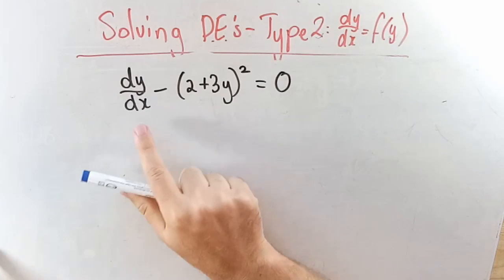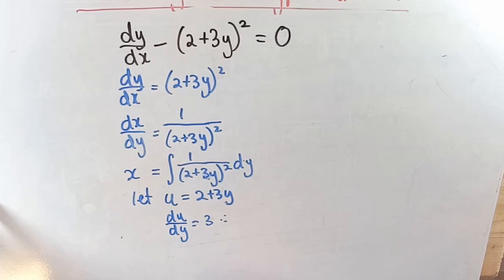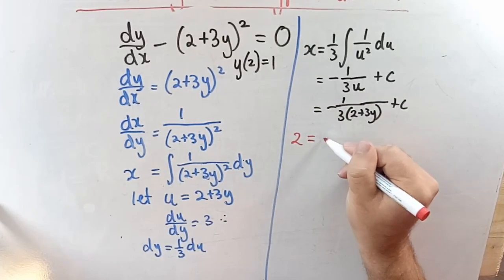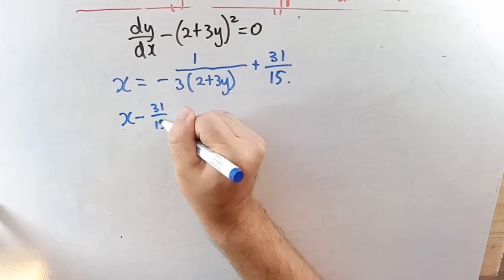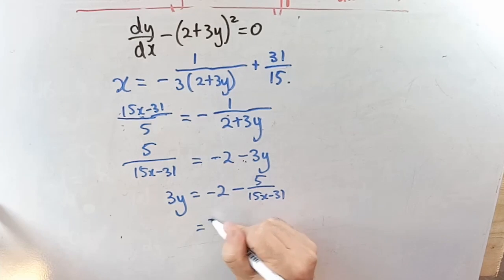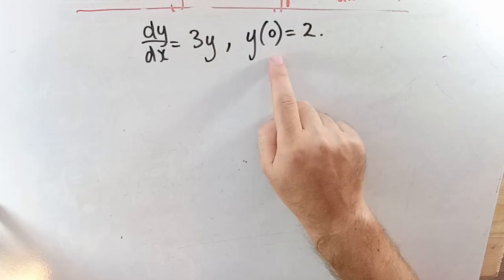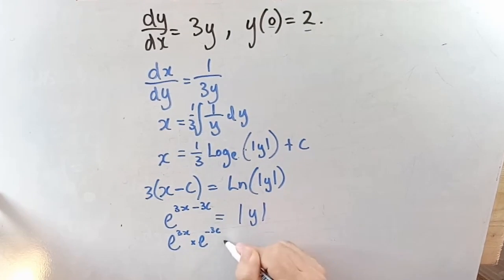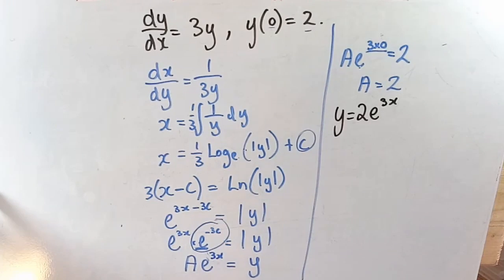Solving DEs basics - Type 2 y'=f(y)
Examples used in my Specialist Mathematics Class. Solving first order differential equations in the form y'(x) = f(y)